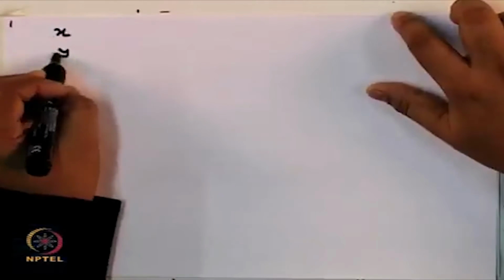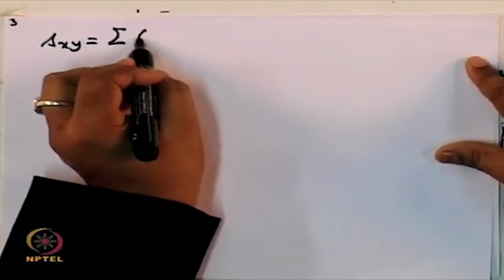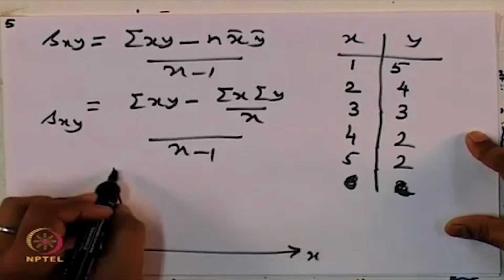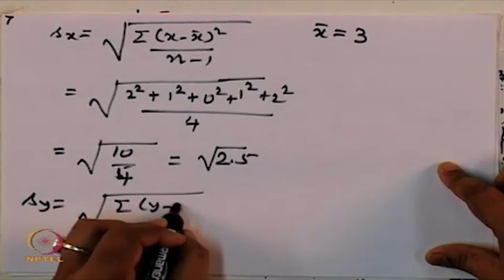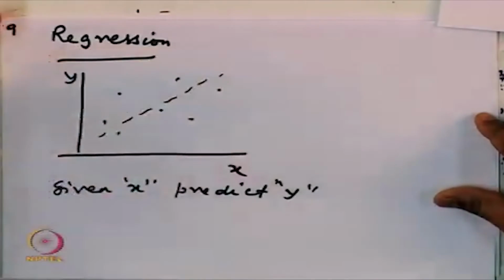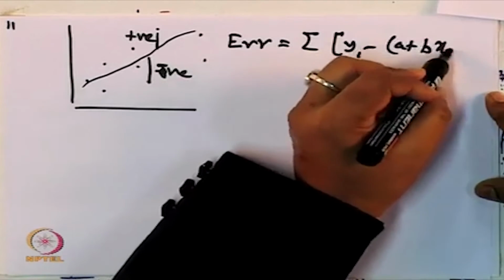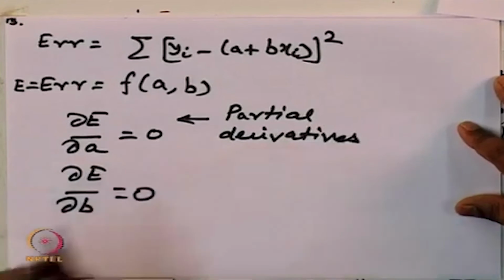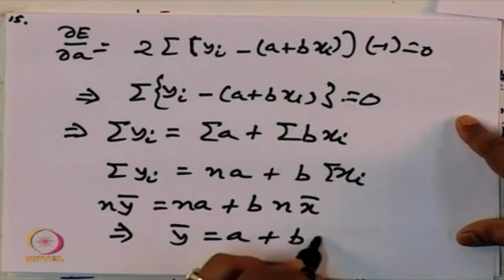CorrelationandRegression swayamprabha ch17sp